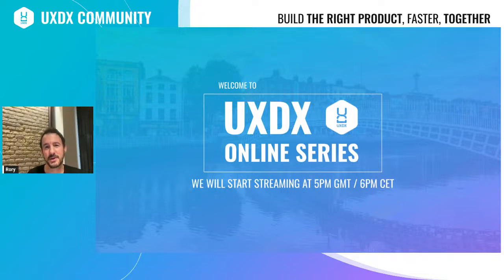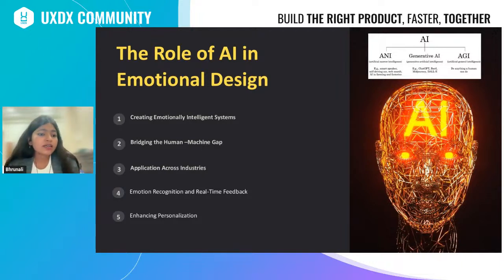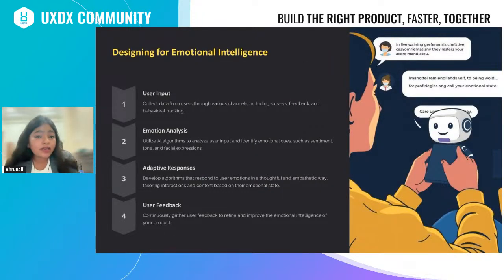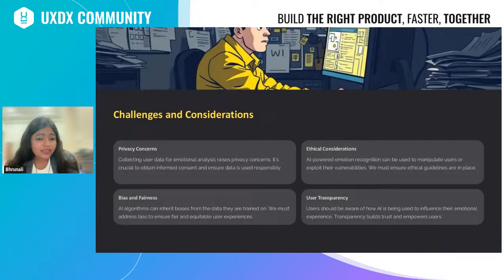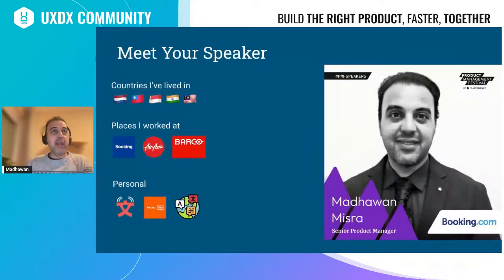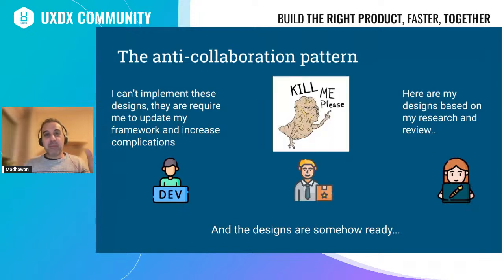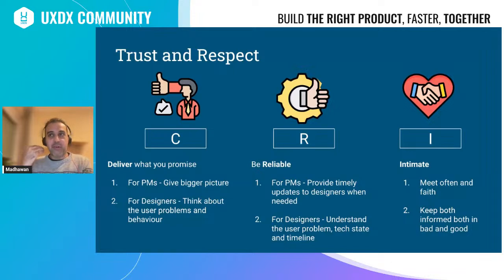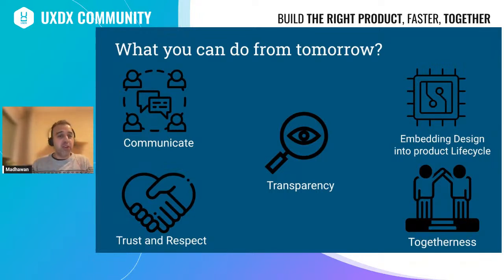Empathy-Driven Design: AI, Emotional Intelligence & the PM-UX Partnership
AI and Emotional Design: Creating Empathetic User Experiences
Explore how AI can enhance emotional design, enabling products to recognize and respond to user emotions. Led by Bhrunali Gokhe, User Experience Design Specialist at Accenture, this session delves into technologies that foster empathy and engagement.

Product Managers and UX Designers - A Match Made in Heaven... or Not?
Discover the highs and lows of Product Management and UX collaboration with real-world insights from AirAsia's payment wallet project. This talk uncovers best practices for creating cohesive teams that produce exceptional products.